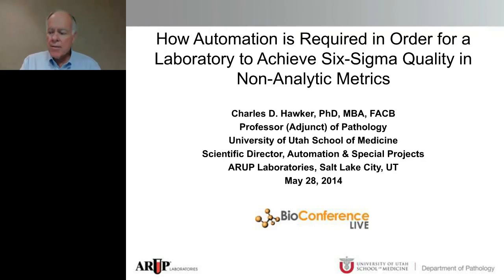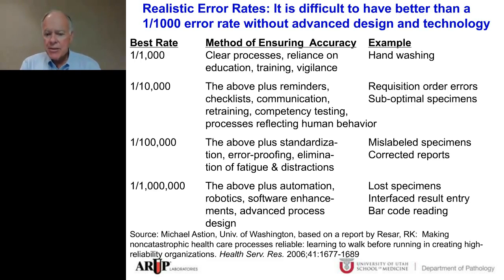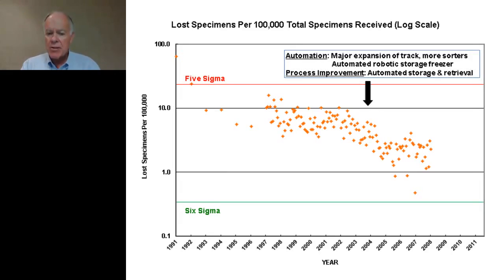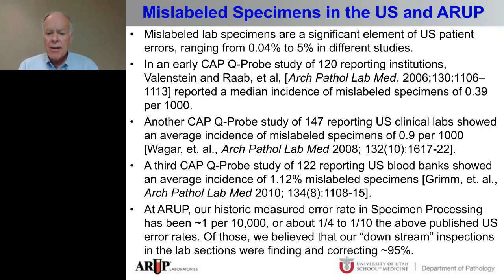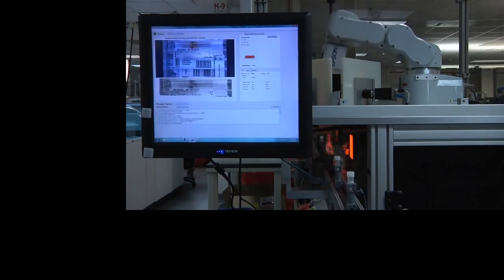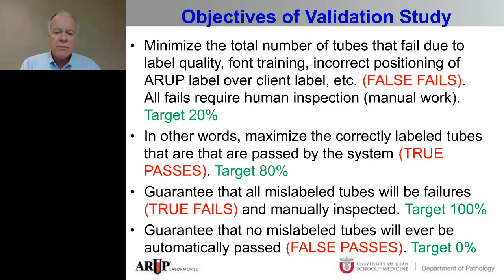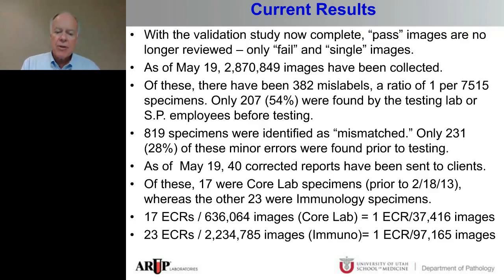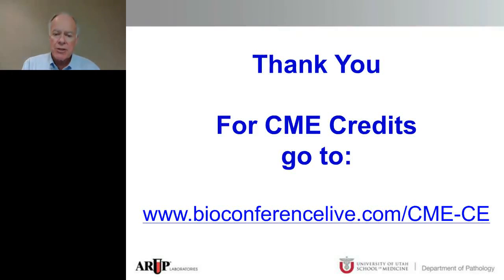Charles Hawker - How Automation is Required in Order for a Laboratory to Achieve Six Sigma...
Six-Sigma quality is defined as 3.4 (or fewer) defects per million opportunities (DPMO). Achieving Six-Sigma quality in a clinical laboratory is extremely difficult. This presentation will show how the presenters laboratory has been able to achieve this level in lost specimens per 100,000 billed units, probably representing the first US laboratory to achieve Six-Sigma quality for any metric, analytic or nonanalytic. What has enabled this to happen is a 20-year continuum of process improvement and automation, especially using robotics and advanced software. Among the automation systems employed at the authors laboratory are an 1100 foot conveyor system that routes barcoded specimens to 8 high-speed sorters, a two story robotic freezer that holds up to 2.3 million specimens, 2 automated thawing & mixing workcells, and other systems, Further, with the invention and validation of an automated camera system that uses optical character recognition (OCR) technology to identify potentially mislabeled specimens, a second nonanalytic metric in the presenters laboratory now has the prospect of also reaching Six-Sigma quality levels. Using these developments as the background, this presentation will describe several activities that participants can undertake in their own laboratories that will improve nonanalytic quality without the major investments in automation that have happened in the presenters laboratory.